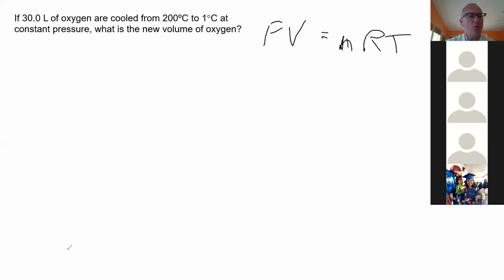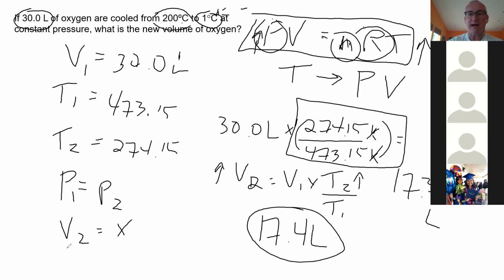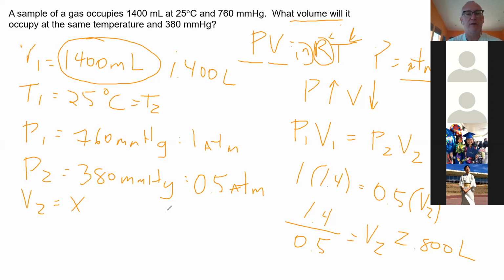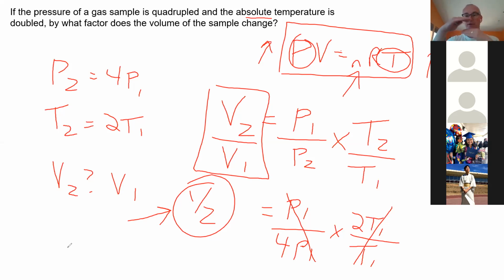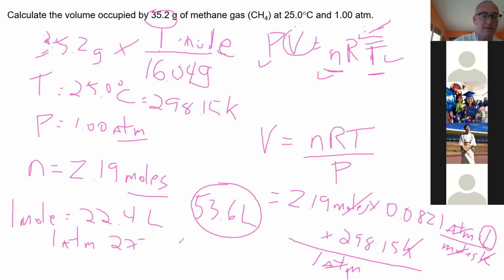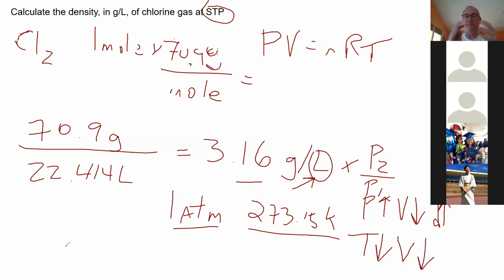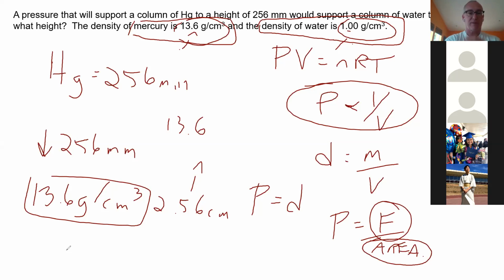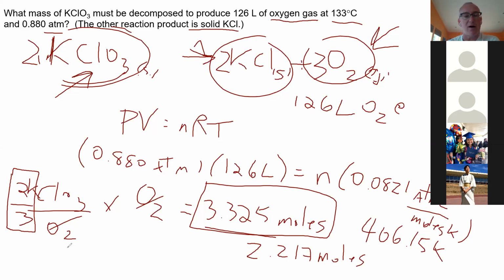4.21.20 Recitation 10 Gas Laws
Tuesday April 21 Recitation Worksheet #10: Gas Laws